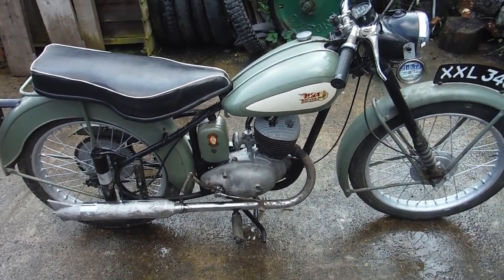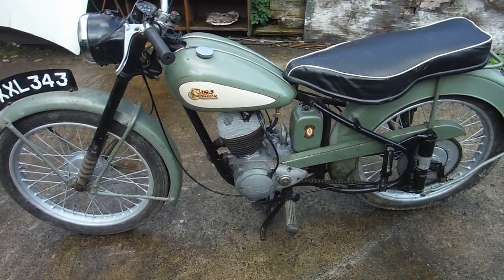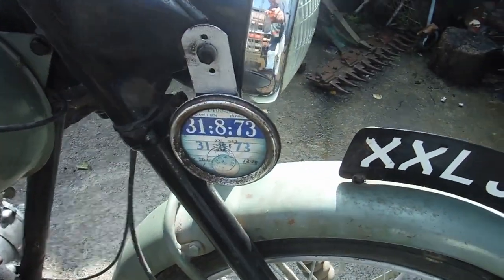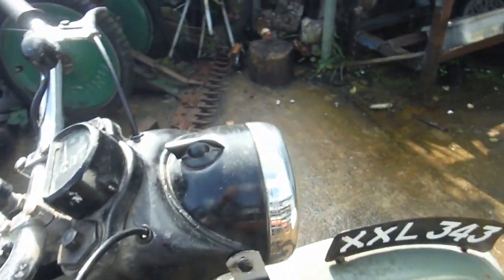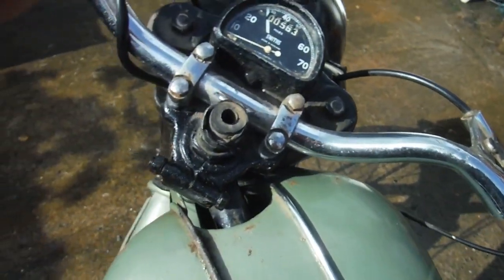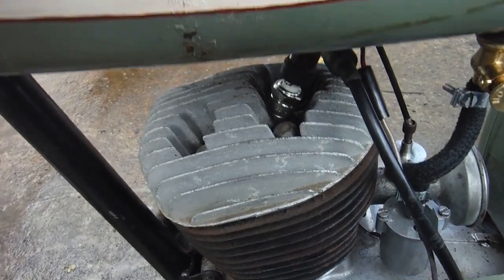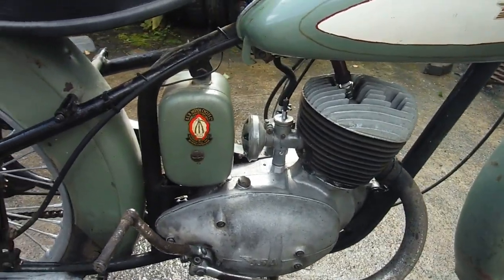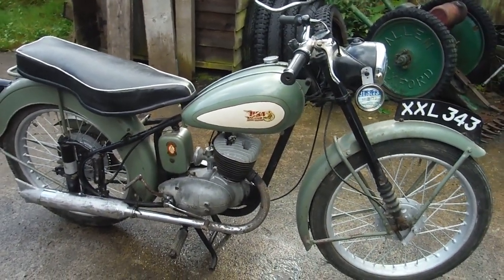BSA Bantam woken from its very long slumbers while laid up.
The owner of this machine dug it out from his shed and his grandchildren became interested, so I was asked to get it running.